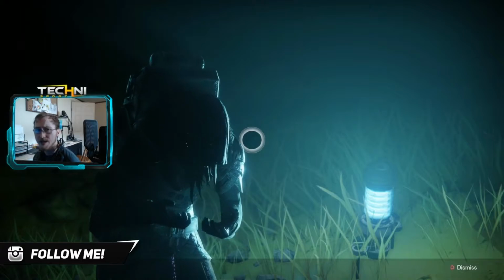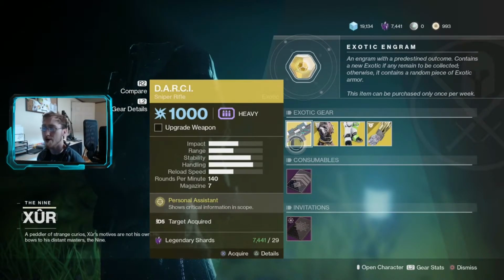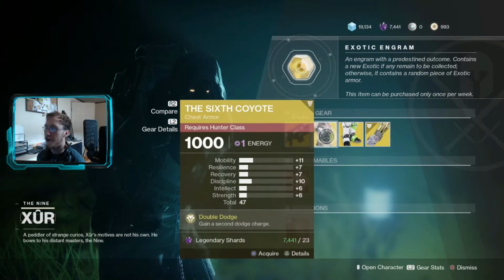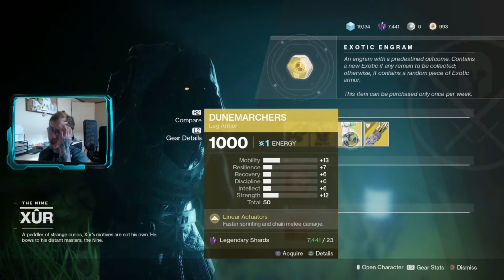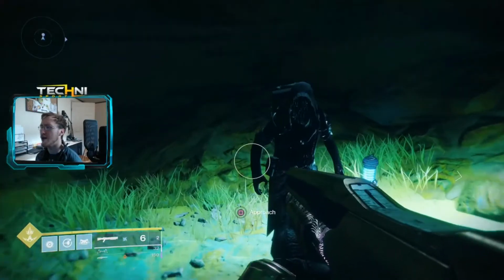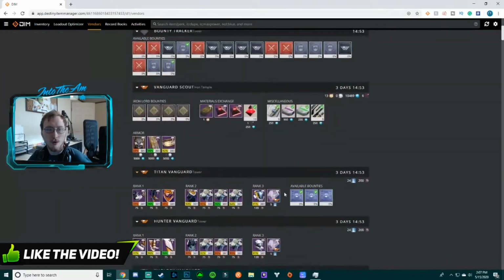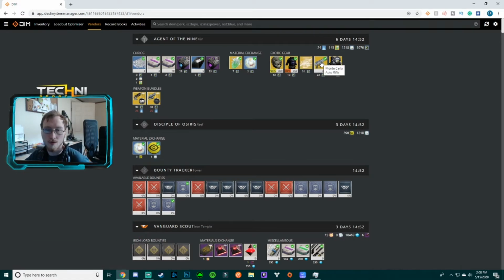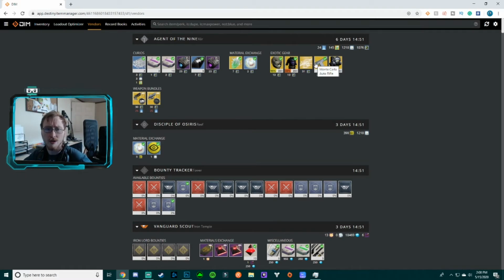Destiny 2 | XUR LOCATION & Exotics! | 15th May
-SOCIAL MEDIAS-